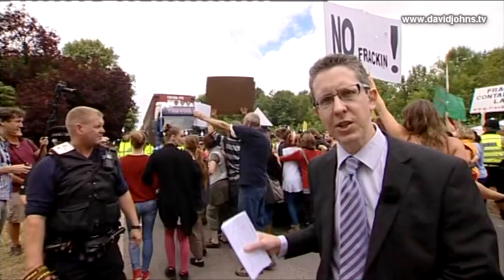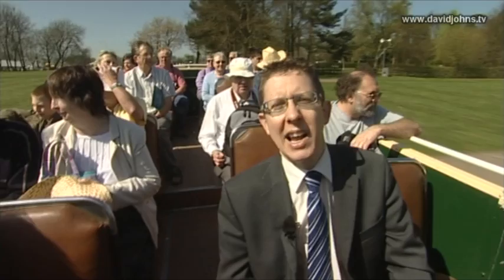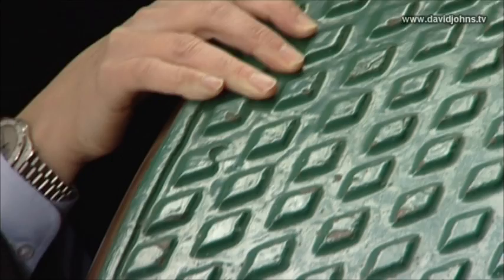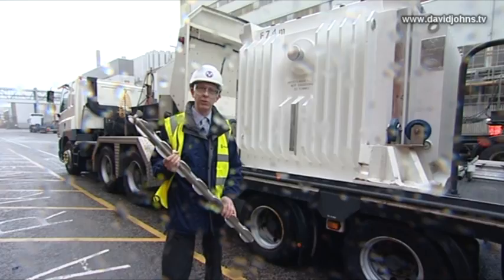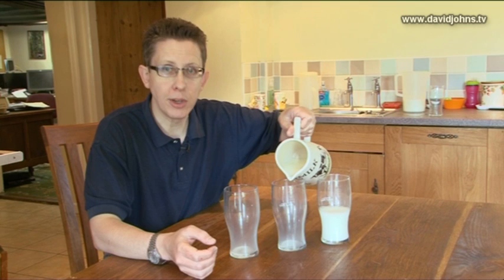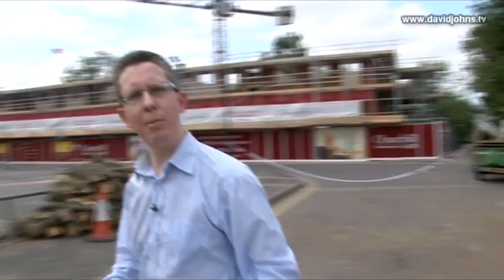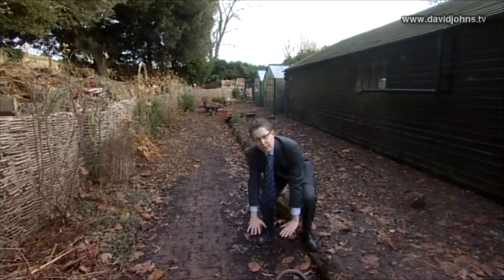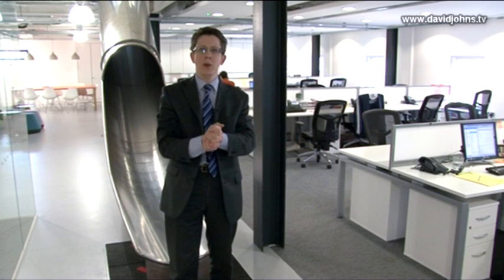David Johns: TV News Reporter showreel March 2014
David Johns is a television video journalist at ITV Meridian in the UK. This is his showreel, as of March 2014. He is available for hire for TV and radio broadcast presenting and voiceover work!